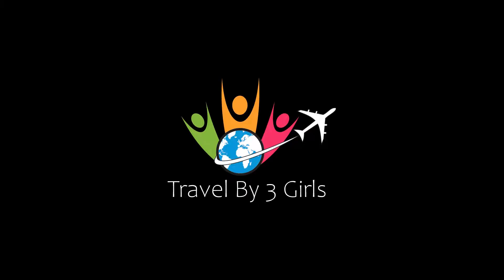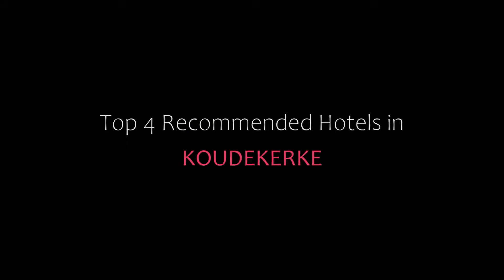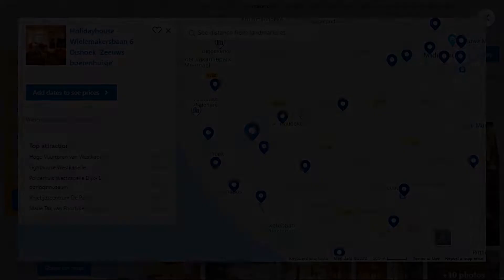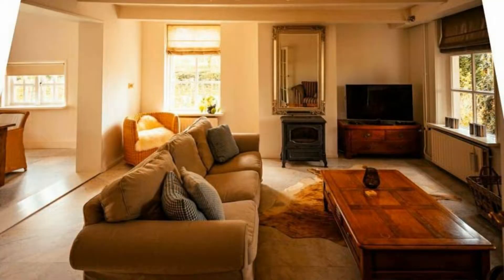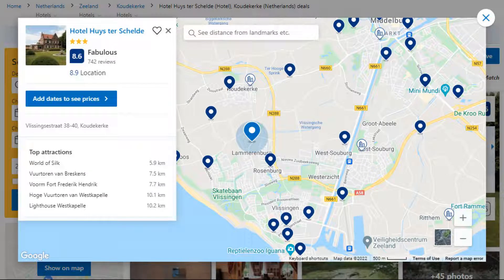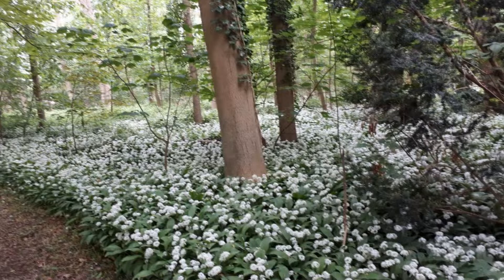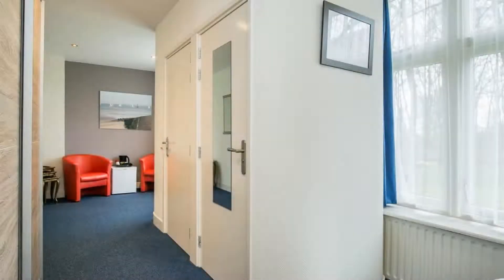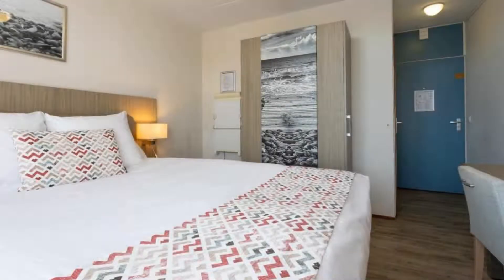Top 4 Recommended Hotels In Koudekerke | Best Hotels In Koudekerke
Queries Solved:
1) Top 4 Recommended Hotels In Koudekerke
2) Top 4 Hotels In Koudekerke
3) Top Four Hotels In Koudekerke
4) Top 4 Romantic Hotels In Koudekerke
5) 4 Best Hotels For Couples In Koudekerke
6) Hotels In Koudekerke
7) Best Hotels In Koudekerke
8) Top 4 Luxury Hotels In Koudekerke
9) Luxury Hotel In Koudekerke
10) Luxury Hotels In Koudekerke
11) Luxury Stay In Koudekerke
12) Top 4 4 Star Hotel In Koudekerke
13) Best 4 Star Hotel In Koudekerke
14) 4 Star Hotel In Koudekerke

Track Title: Fiesta de la Vida
Artist: Aaron Kenny